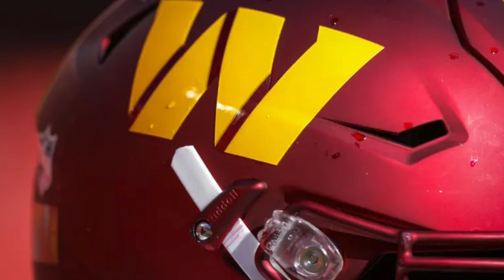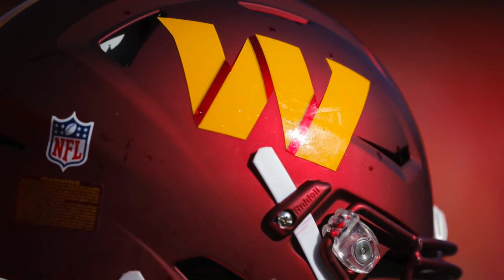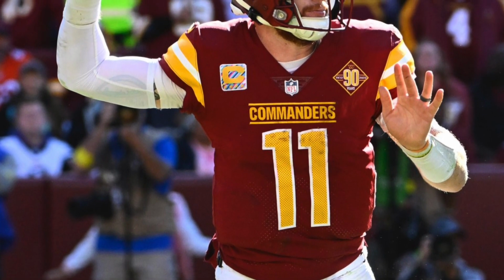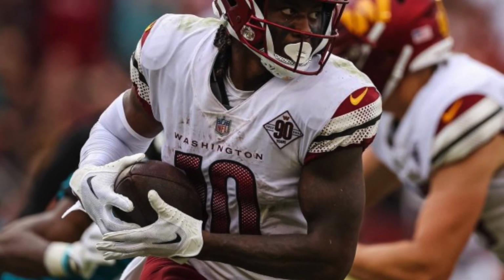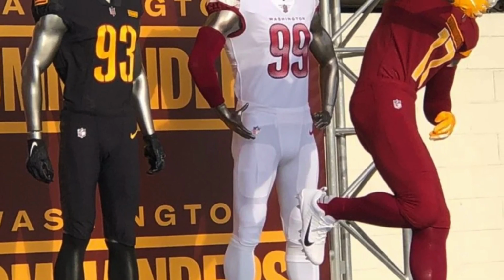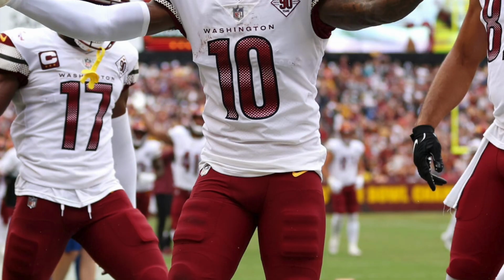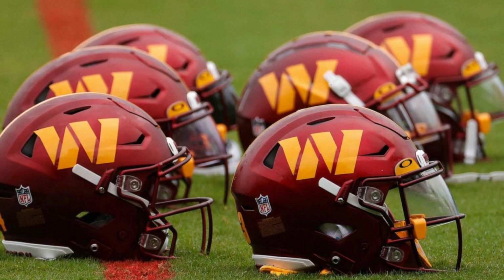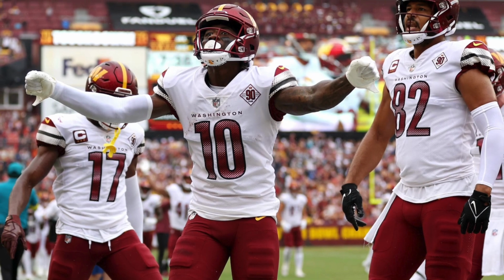How to FIX the Washington Commanders Uniforms!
Since we have been able to see the Commanders' uniforms on the field for a decent amount of games now, I thought I'd give my thoughts on the uniforms and how I'd improve them. I know the Commanders are going for a semi new look, but there are ways to make their mediocre uniforms really pop and take them to the next level. What are your thought son the uniforms? Let me know, down in the comments.